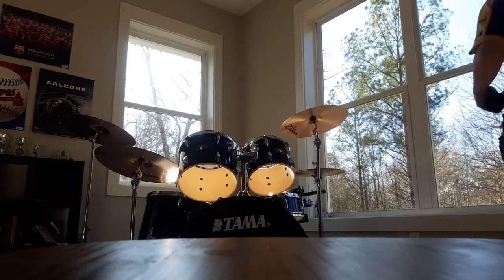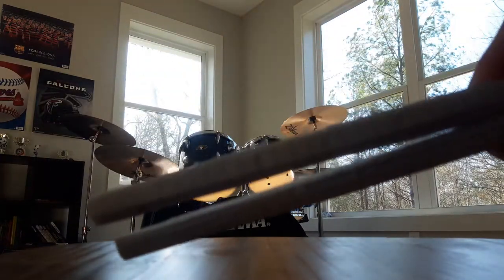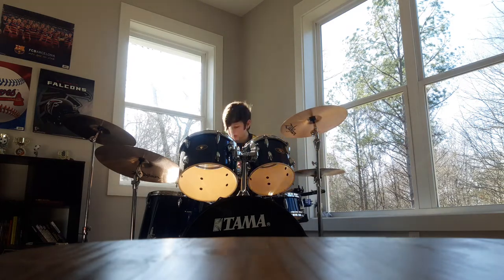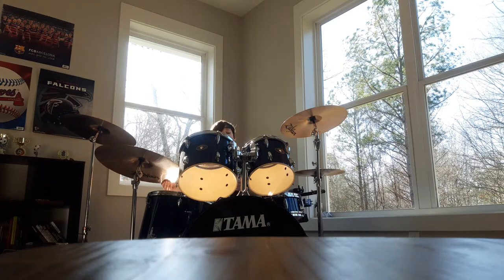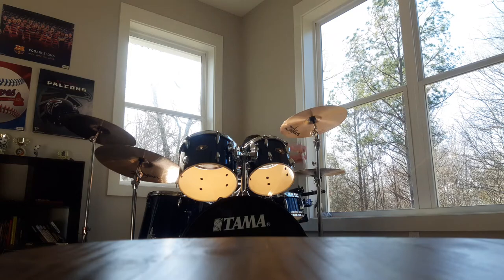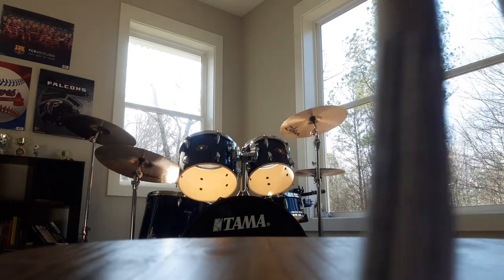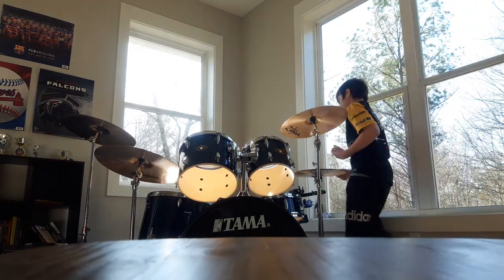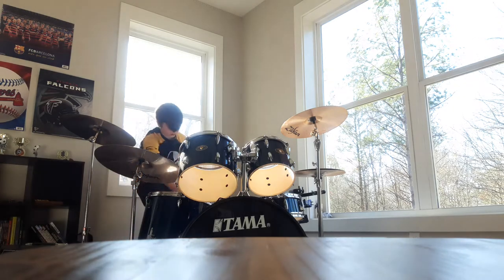Wait paper drum sticks?